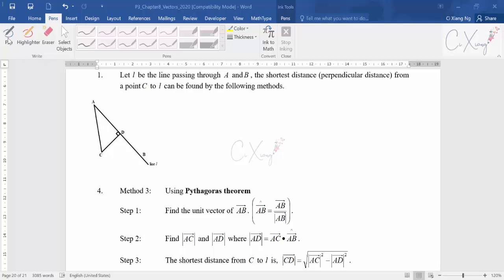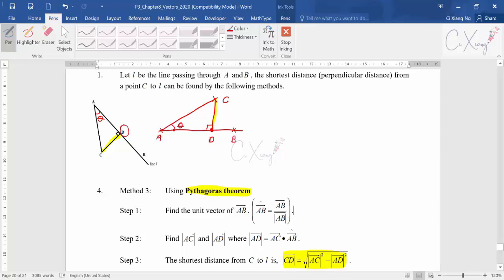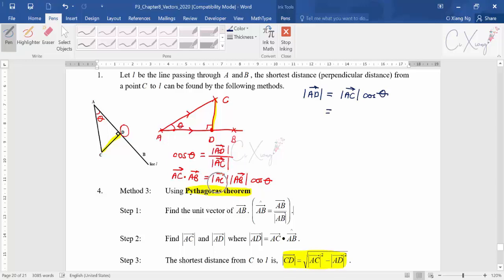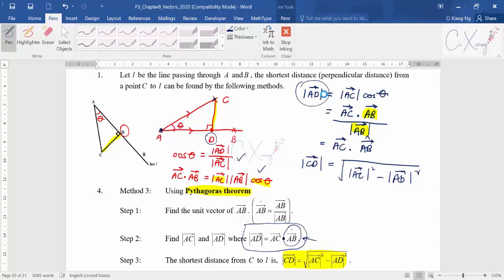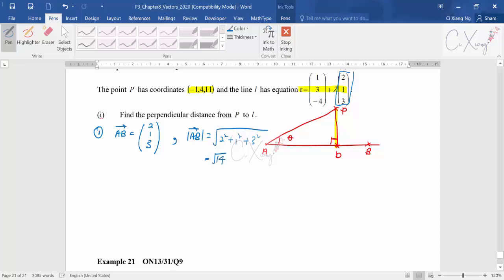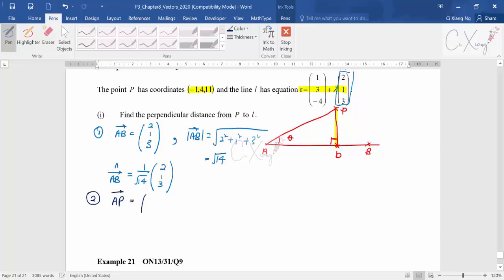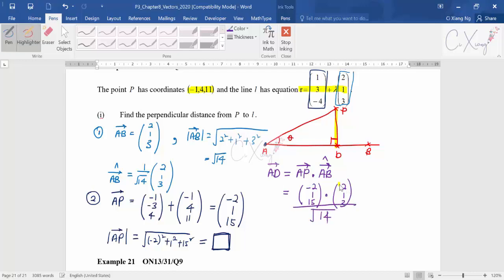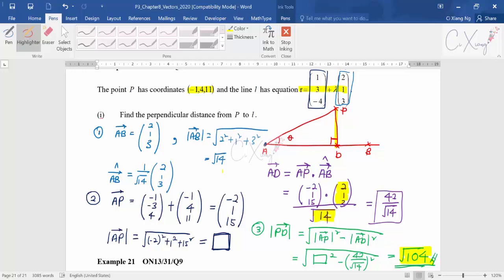9709 Paper 3 Pure Mathematics 3 Chp8 Vectors [14]